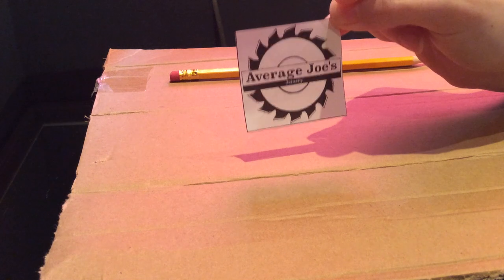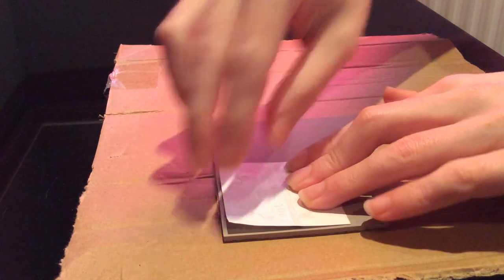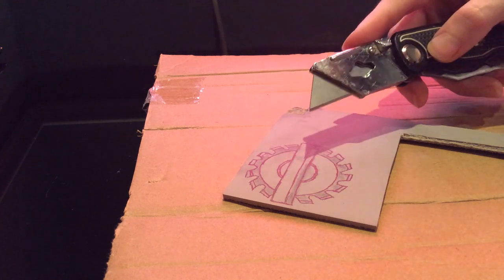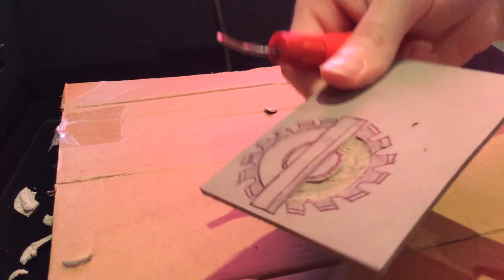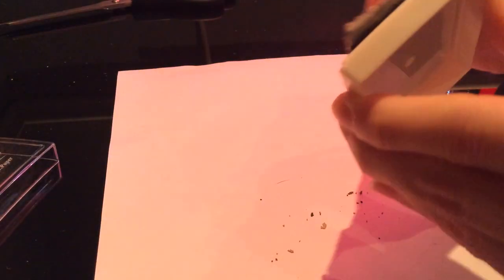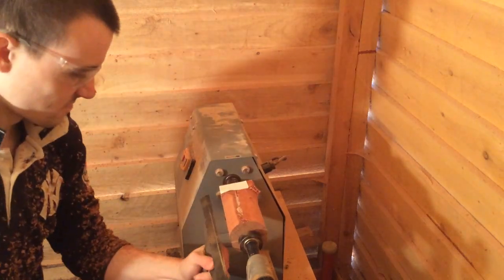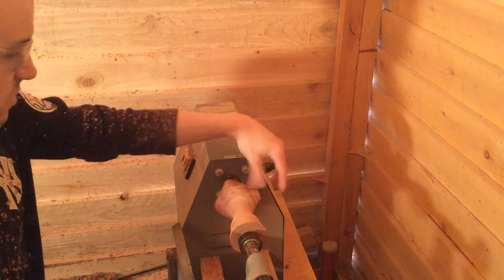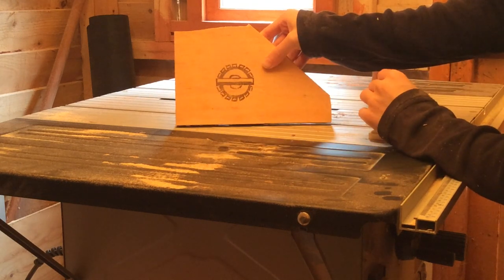How To Make A Rubber Stamp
In this video I will show you how I made my logo into a stamp. I did look online to find a company to make one for me but the cheapest I could find would cost about £40. I wasn't going to pay that so I decided to make one myself. Total cost = £6 (excluding wood). That's with the tools to make more.